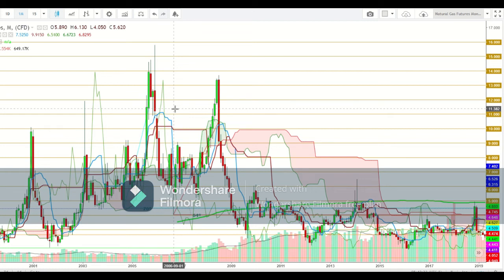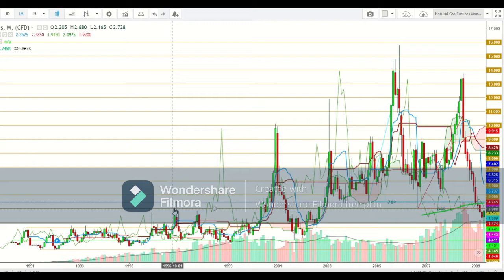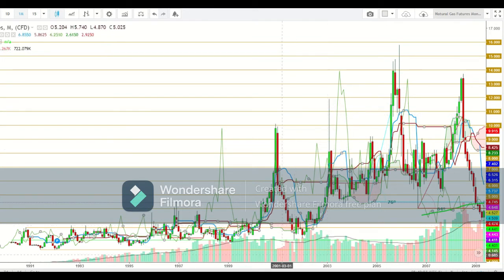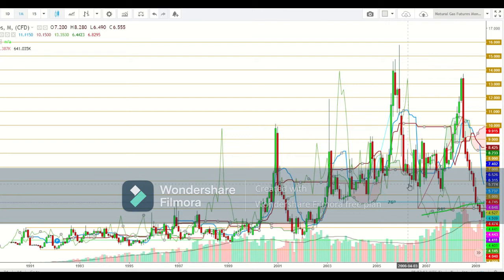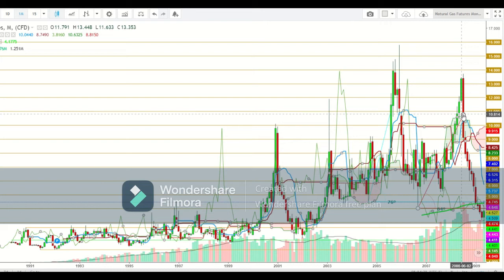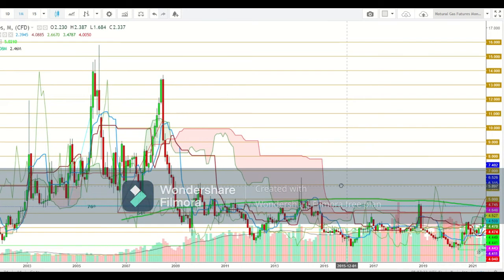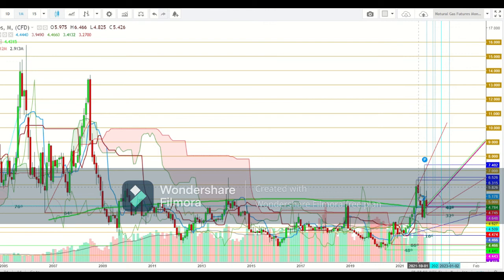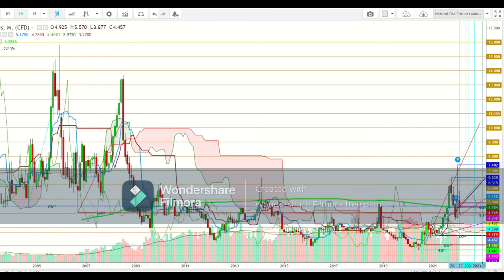Natural Gas - Outlook From February 23 - December 23, 2022